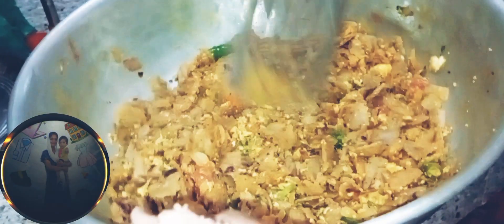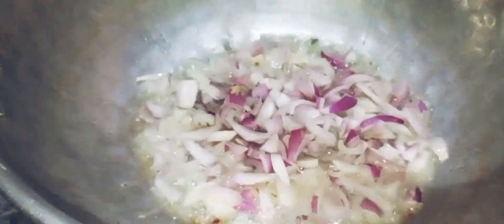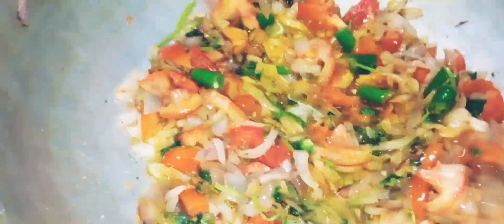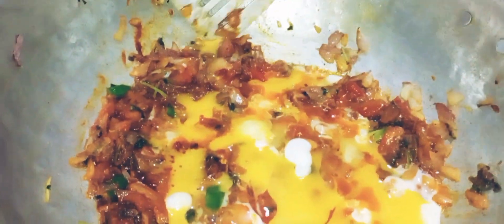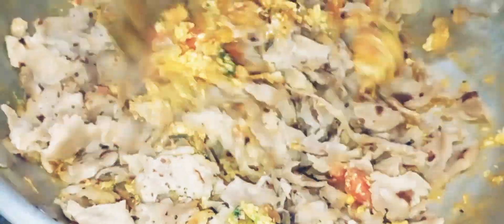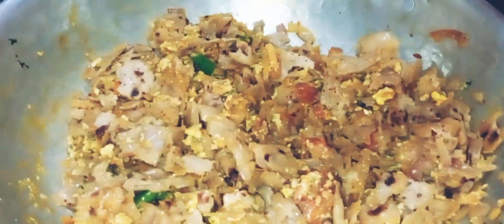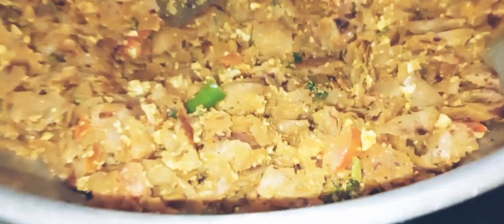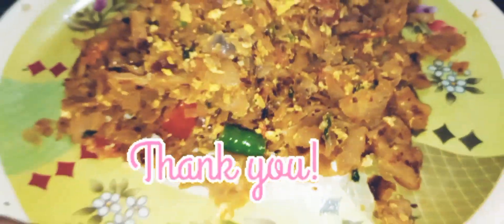😎Hotel style🤤kothu parotta🏠Home made😎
my mamiyarvethu recipe

1.